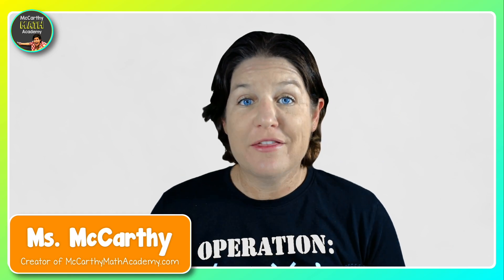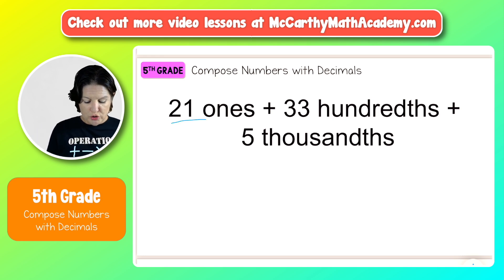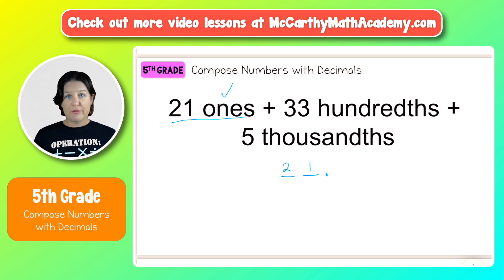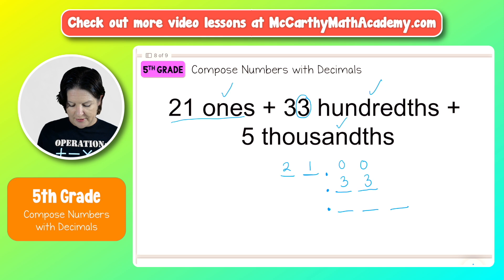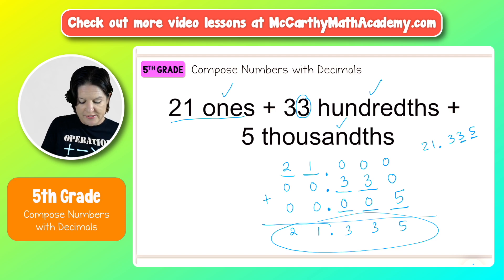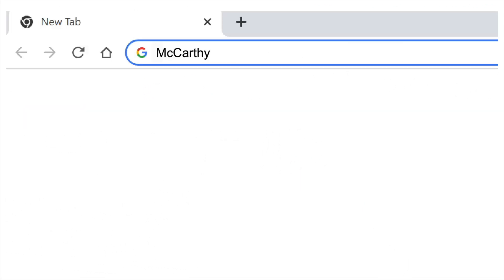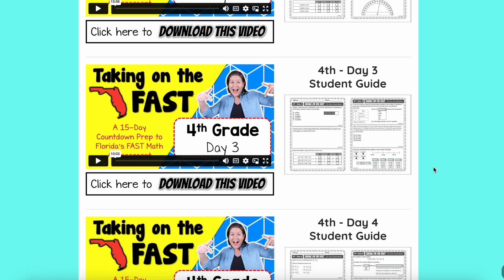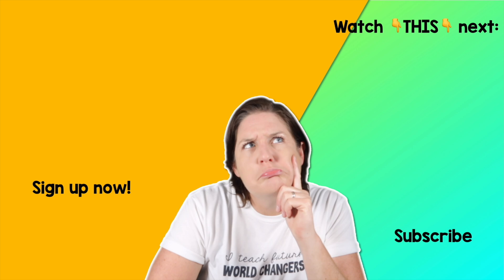5th | MATH: UNLOCKED | Compose Numbers w/ Decimals